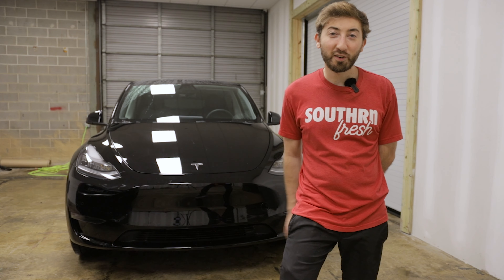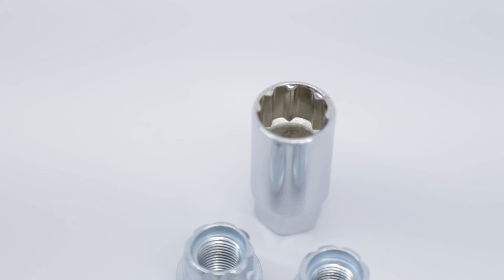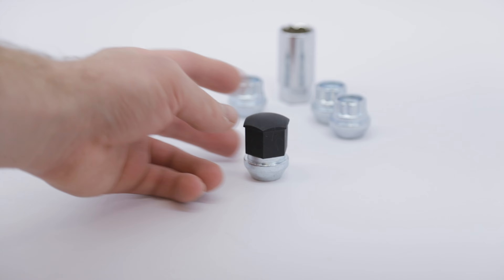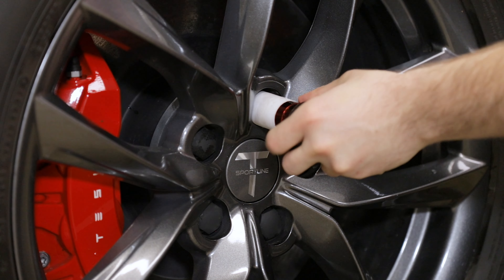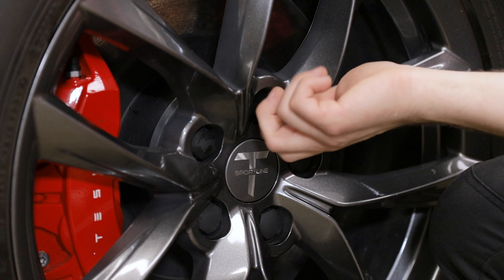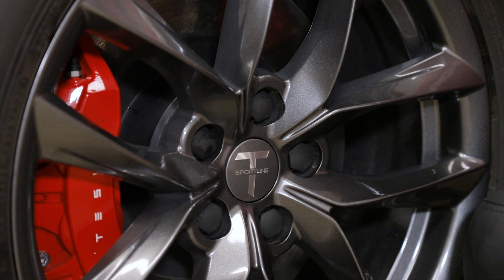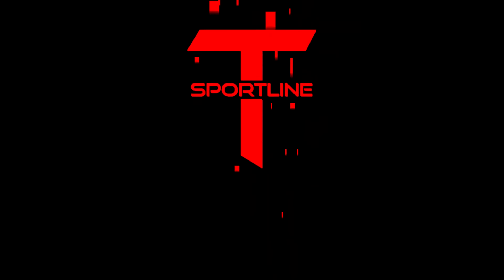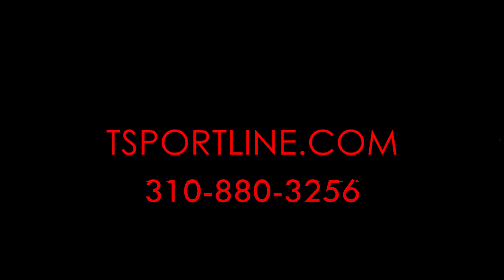Protect Against Theft! Tesla Model S 3 X Y Wheel Keyed Security Locking Lug Nut Review, Installation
T Sportline Tesla Wheel Lock Nuts